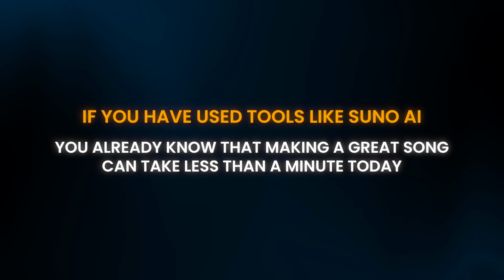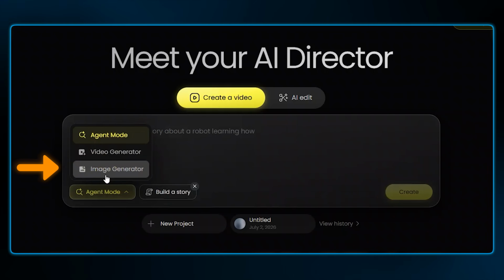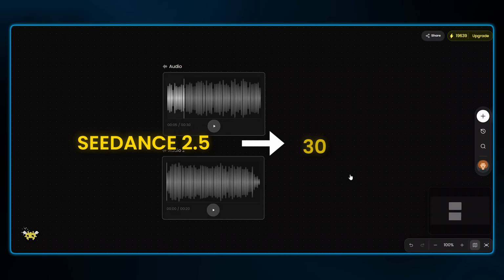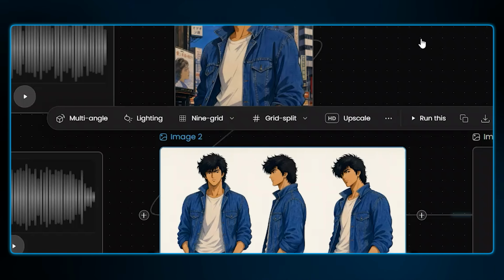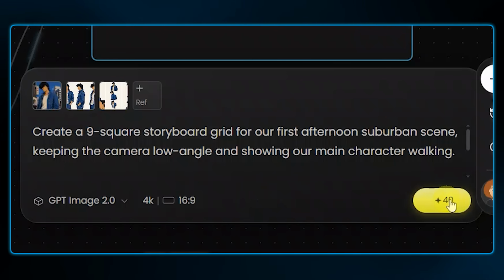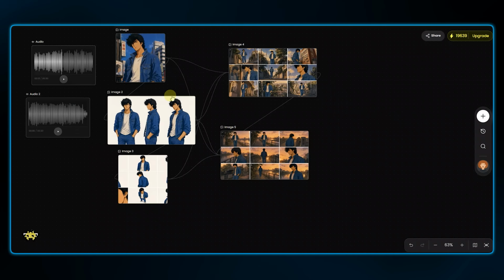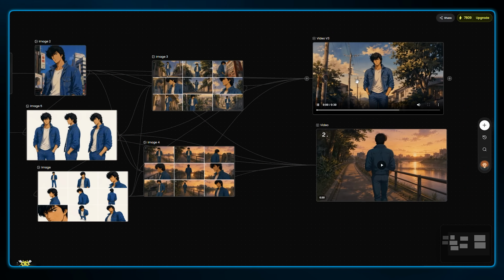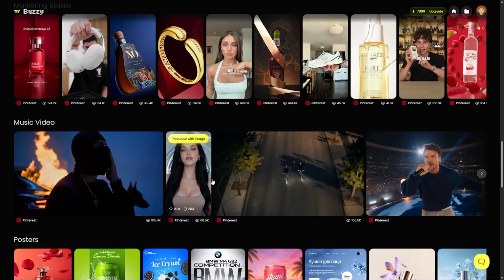I Turned My Suno Song Into an Anime Music Video Using Seedance 2.5 in Buzzy (One Canvas)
Generating multi-scene AI videos usually means jumping between tools and dealing with frustrating character morphing. Today, we are changing that by building a cohesive 80s anime music video using a single visual canvas in Buzzy AI.

With Buzzy Canvas, you can plan scenes, create character references, build storyboard frames, and organize your full AI video workflow in one place. Then, with Seedance 2.5, you can animate those scenes into more dynamic video shots while keeping better visual consistency across the project.

💡 Discover how Buzzy focuses on control and consistency instead of random text-to-video generation.
🎤 Learn to set up an infinite visual canvas using advanced image models like GPT Image.
🎧 Create multi-angle character reference sheets to lock in facial features and outfits.
✨ Animate complex motion with the Seedance 2.5 model without morphing or glitching.

This visual node workflow gives you the ultimate control to plan, storyboard, and animate any multi-scene video project seamlessly.

0:00 - The AI Music Video Challenge
1:08 - Introduction to Buzzy AI
1:40 - Interface & Image Models
2:21 - Starting the Manual Node Workflow
3:27 - Prepping Audio for Seedance 2.5
3:42 - Prompting the Main Character
4:17 - Creating a 3-View Reference Sheet
4:52 - Multi-Camera 9 Grid Tool
5:43 - Designing Storyboard Frames
7:50 - Animating with Video Nodes
9:33 - Final Video Results & Review